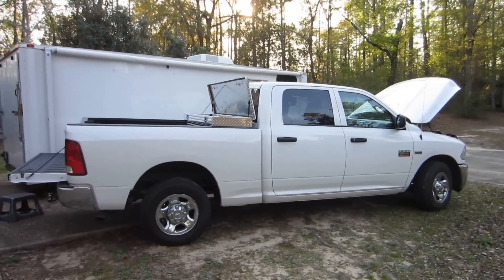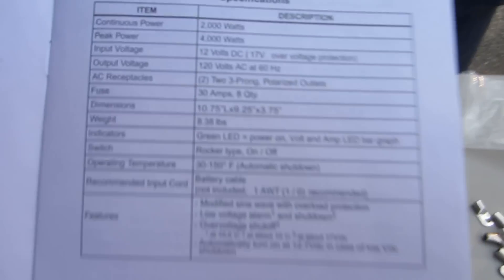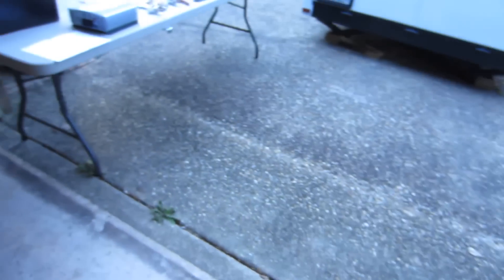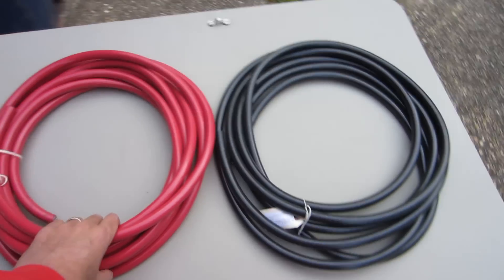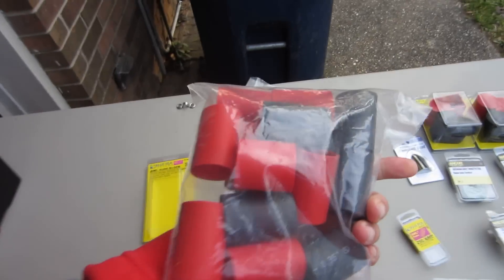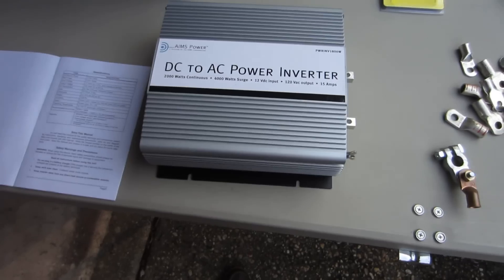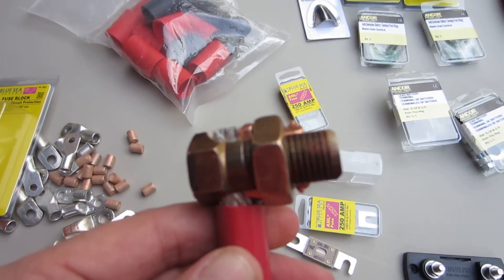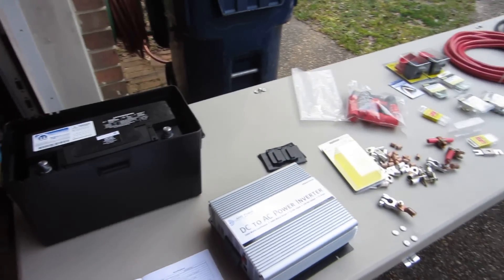RAM Truck Inverter Install 1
Overview of the inverter and installation parts.